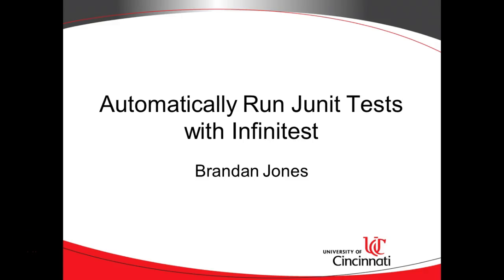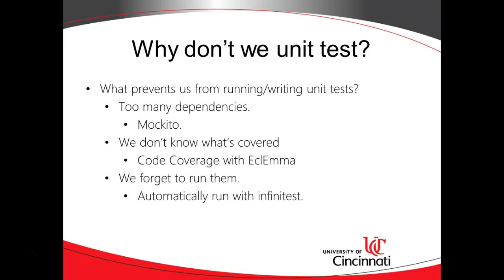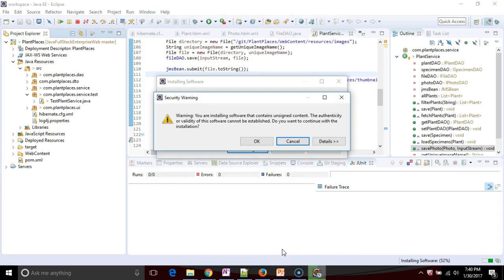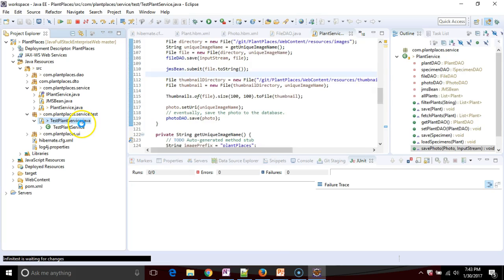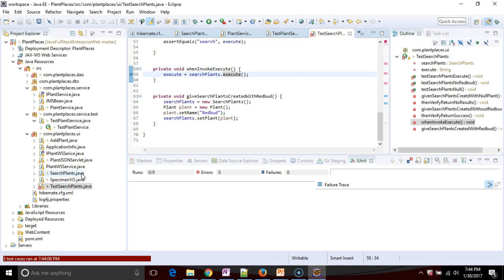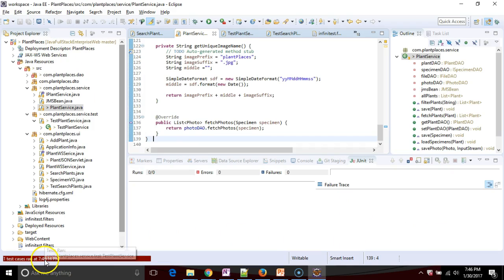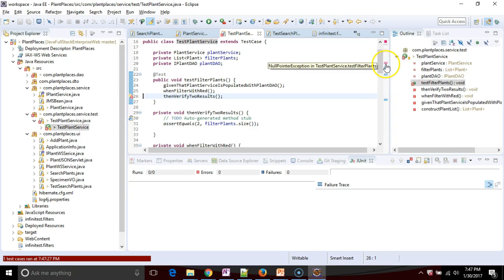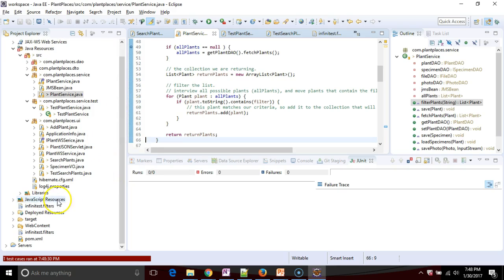Run JUnit Tests Automatically with Infinitest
Run JUnit Tests automatically in Eclipse with infinitest.  Infinitest will run unit tests when a file is saved, and give us immediate feedback.  This prevents our tests from becoming stale, and thus, ignored.  Automatic test execution is a crucial part of a quality program, and test driven design.  Infinitest is a nice replacement for JUnitFlux.  If you like what JUnitFlux does, you'll love Infinitest.